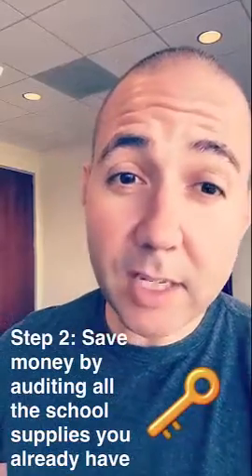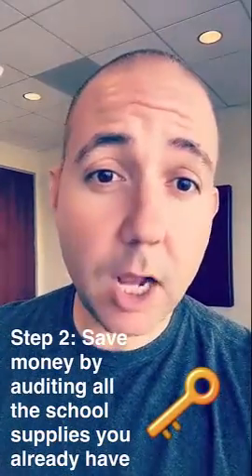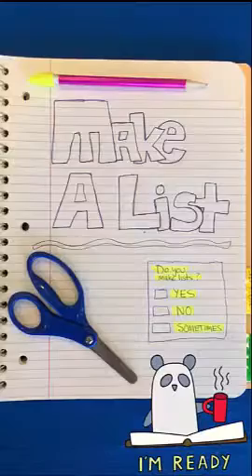Experian on Snapchat: 5 Ways to Save on Back-to-School Shopping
In today's Experian snaps, we talked about ways to save on back-to-school shopping.